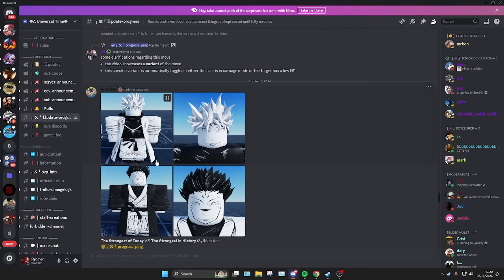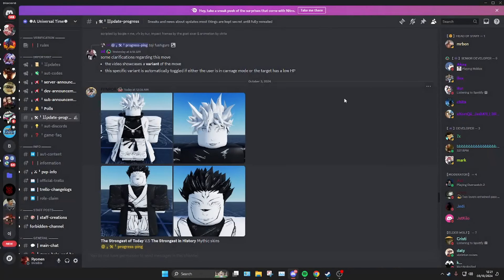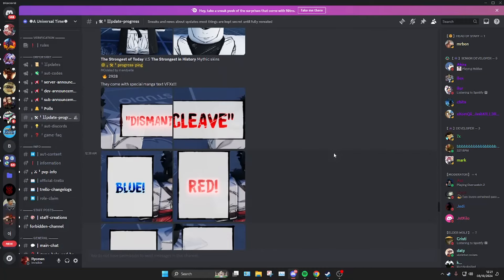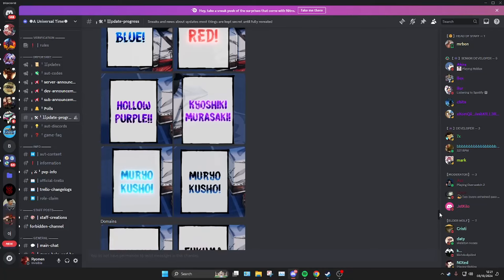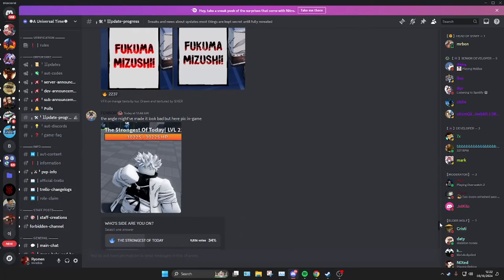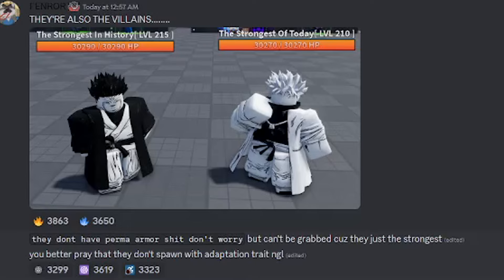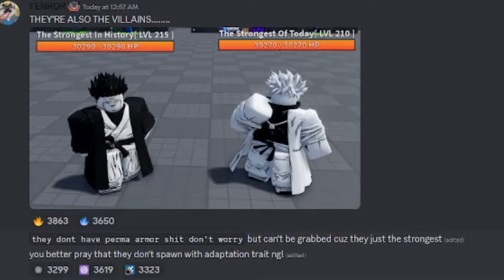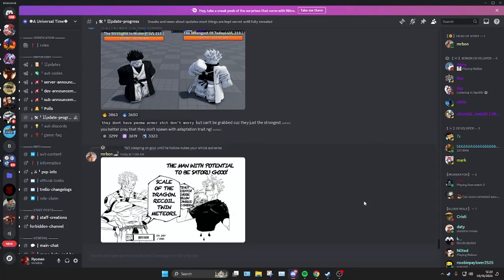AUT | NEW MYTHIC SKINS & NEW BOSSES (TEASER/SNEAK) | A Universal Time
Thumbnail ➜ "-"